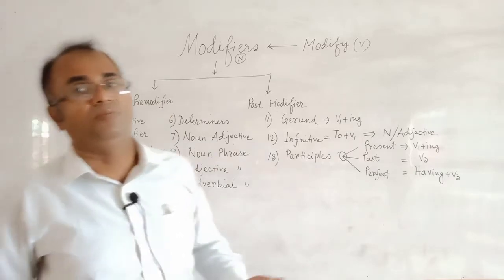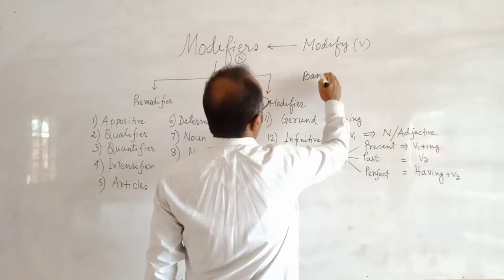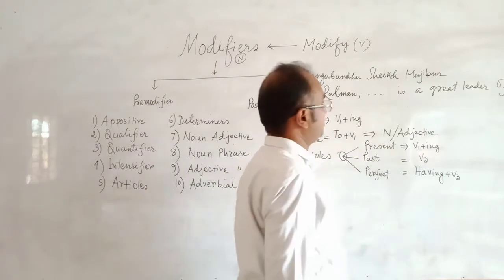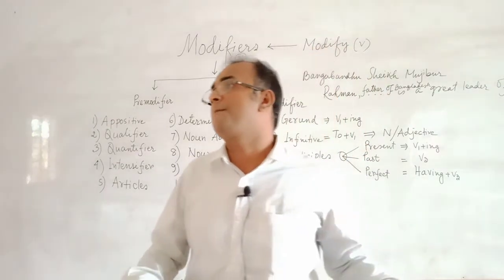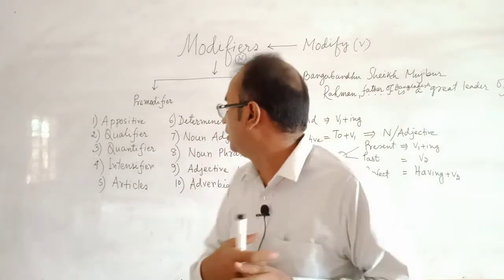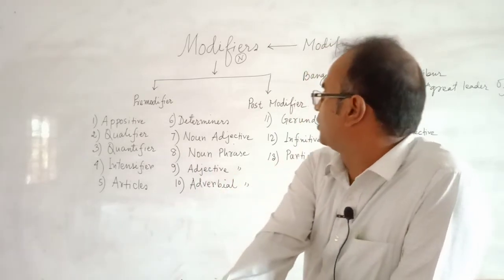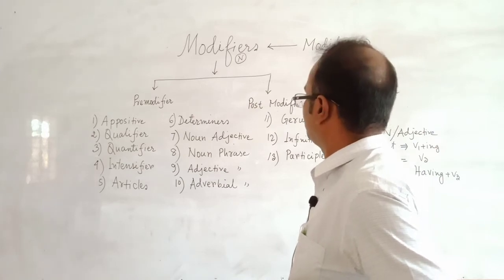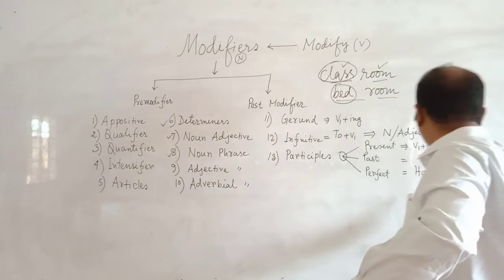H.S.C 2nd year. Subject: English 2nd paper.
মাতুয়াইল হাজী আঃ লতিফ ভূইয়া বিশ্ববিদ্যালয় কলেজ